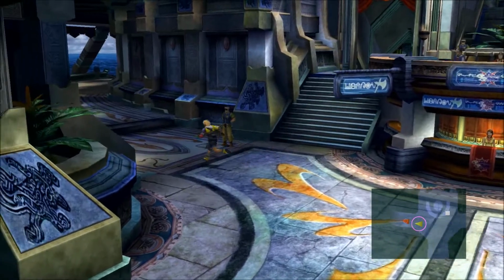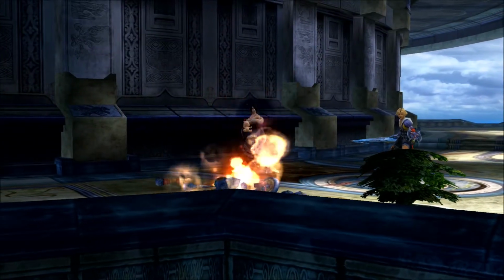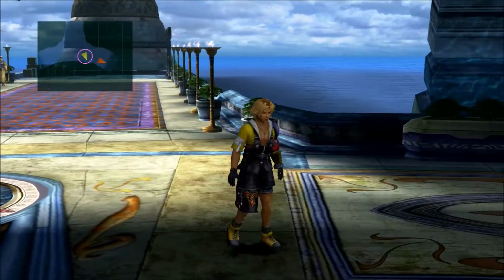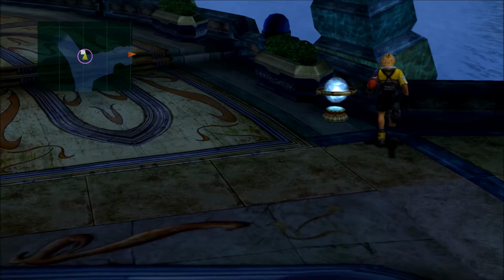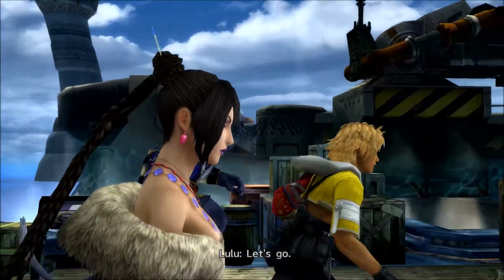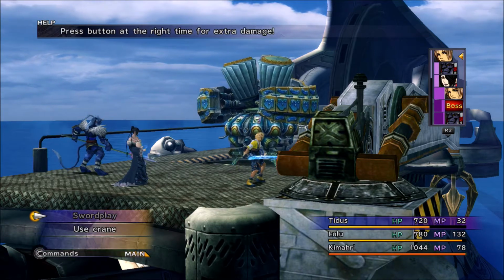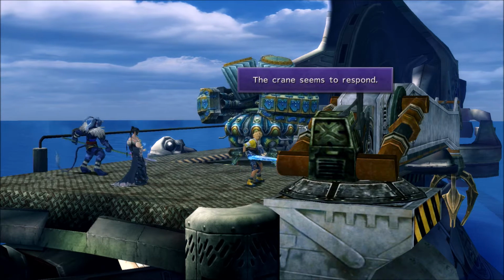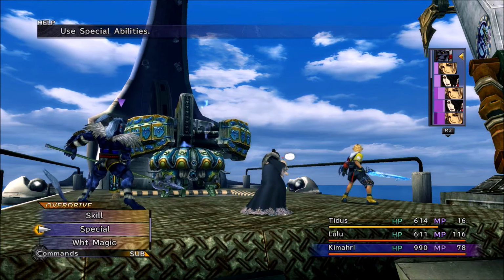Final Fantasy 10 HD Remaster 16 The Oblizerator